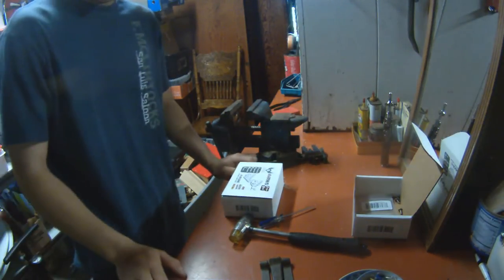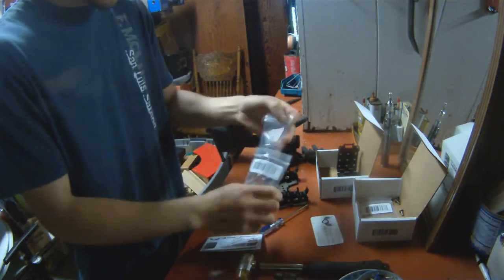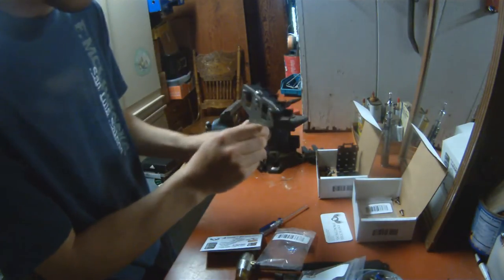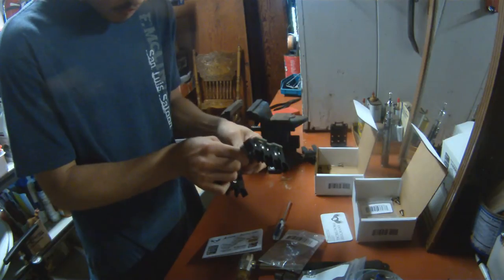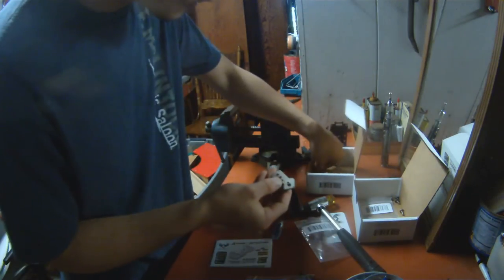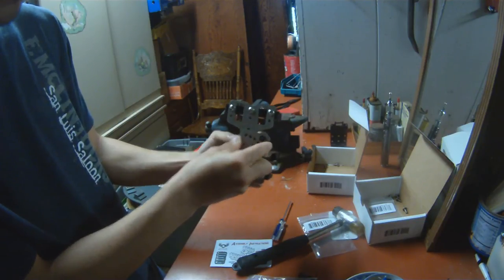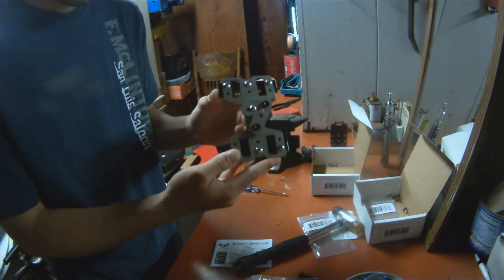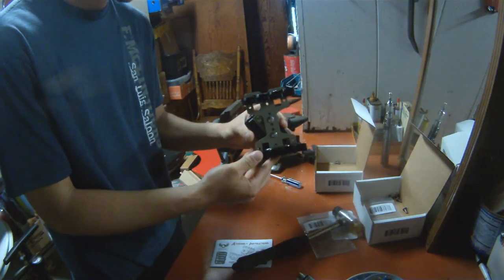Invictus Practical 2.8 Assembly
Here is a video on how to assemble the 2.8 shotshell caddies by Invictus Practical. If your like me and hate reading instructions, this video should help.